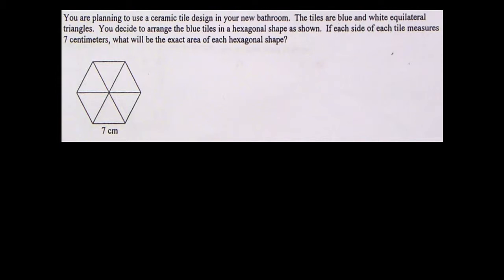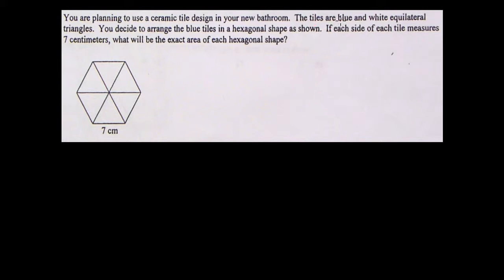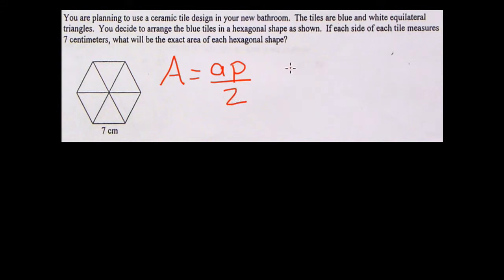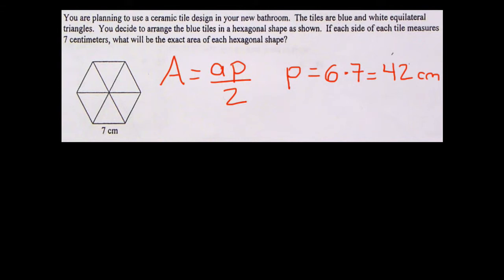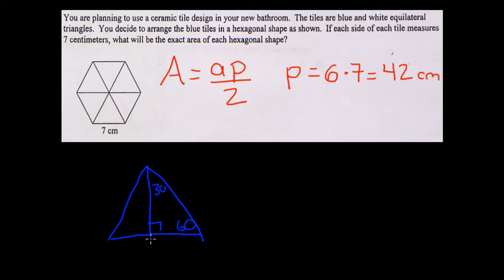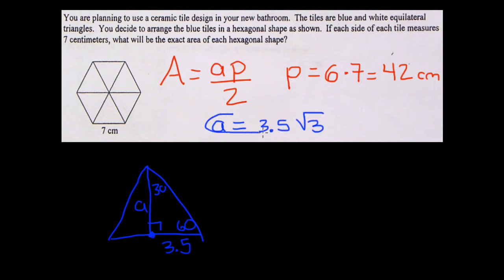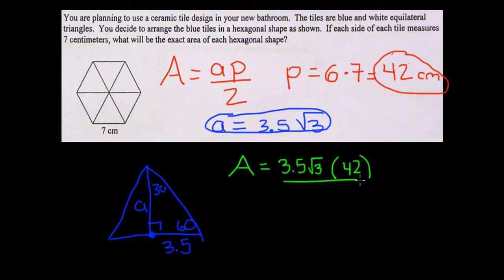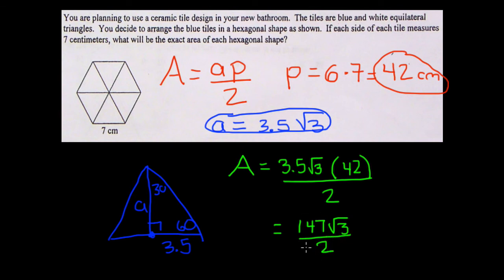Geometry Final Review CH 7 Hexagon Area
Review for Mr. Corp's 2013 SEM1 Final